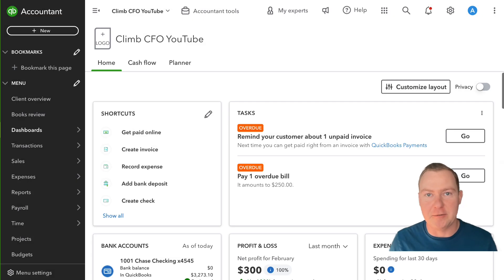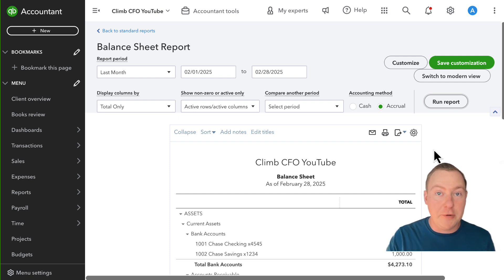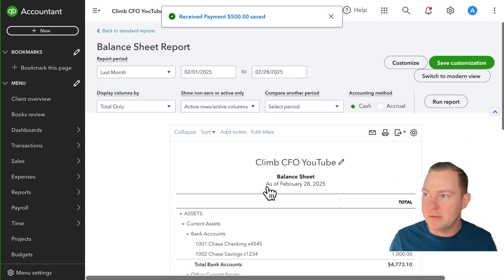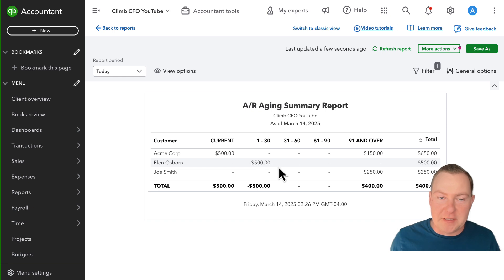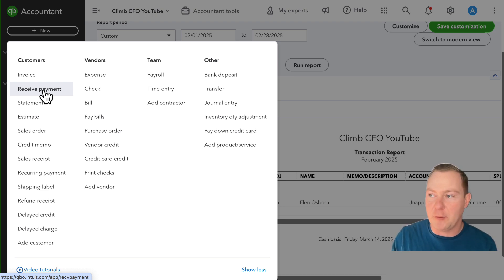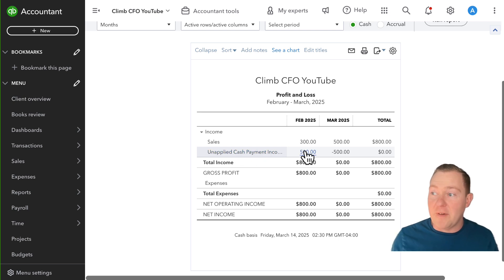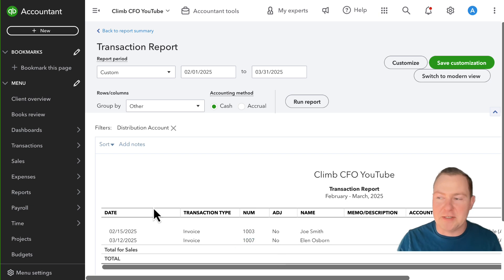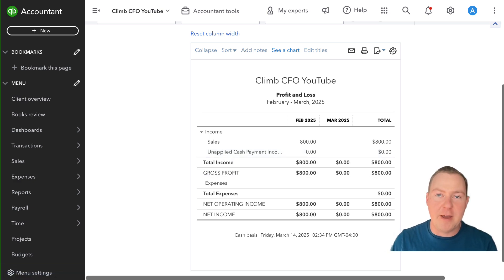"Unapplied Cash Payment Income" in QuickBooks Explained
AJ Stockwell is a CPA and the owner of Learn Bookkeeping Today LLC and Climb CFO LLC. He is a small business accounting and finance expert with a passion for sharing high-quality informative content for:
-Bookkeepers and aspiring bookkeepers or college students who are considering a career in accounting or starting their own bookkeeping business.
-Business owners who want to better understand their numbers or improve their accounting processes and controls.
-CPAs who are looking to bring even more value to their clients and streamline/update their processes.

What sets me apart is the fact that I have been in the shoes of all 3 of these groups. This channel is going to explore a wide variety of topics related to these areas.